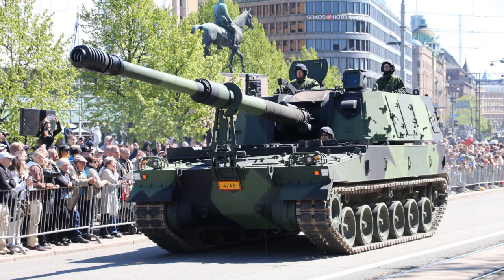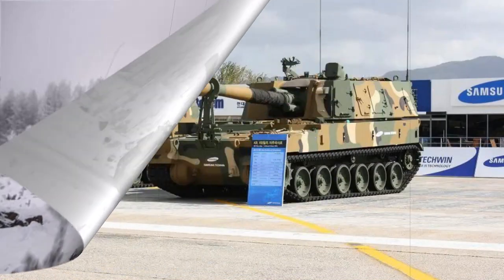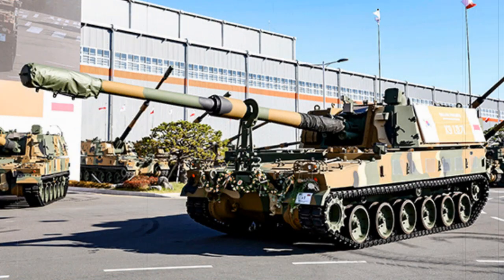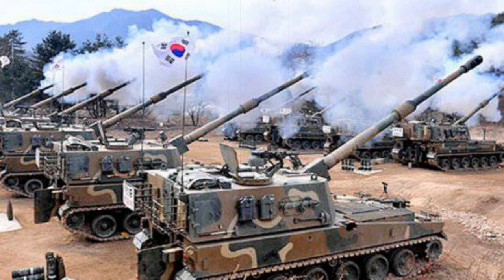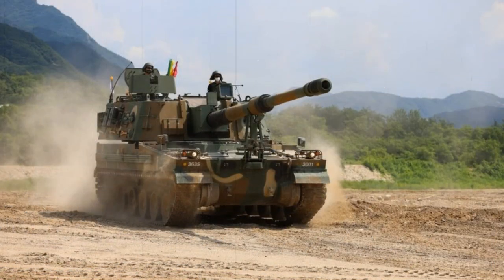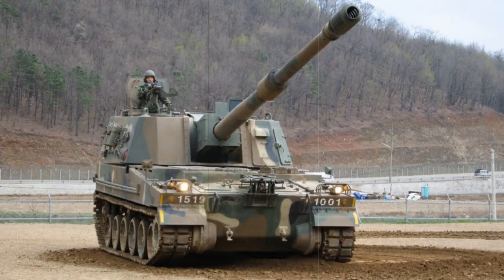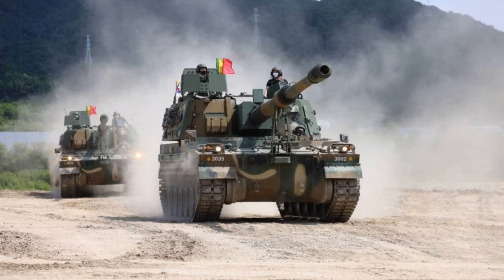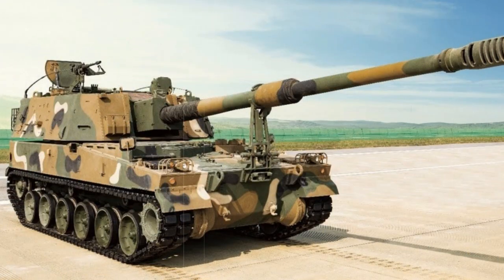K9 Thunder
It is reported that the South Korean K9 Thunder SPG can land three successive shells in a single target area within 15 seconds of firing the first.